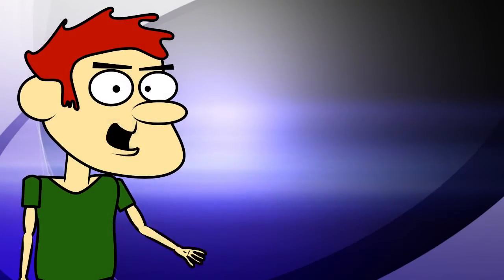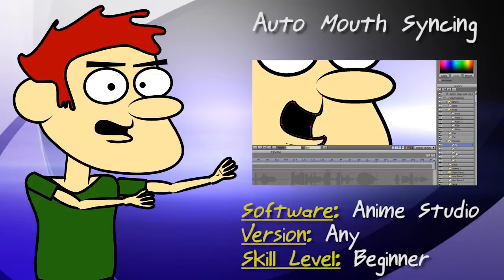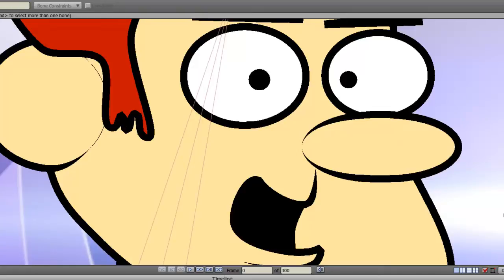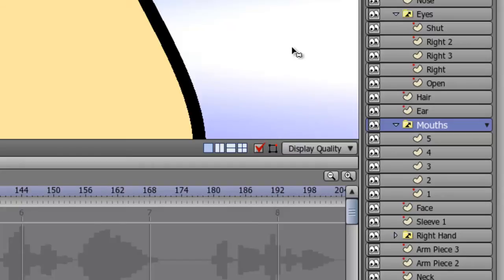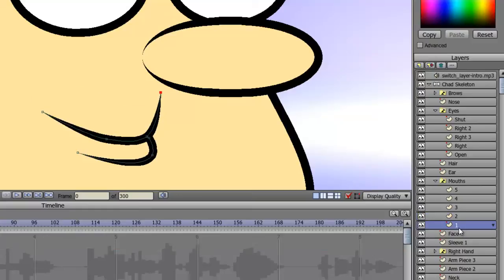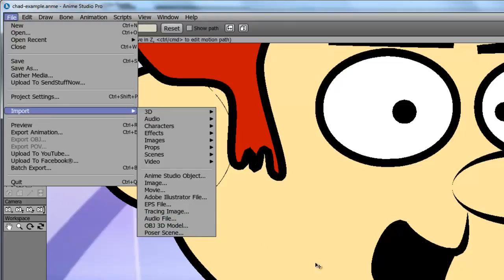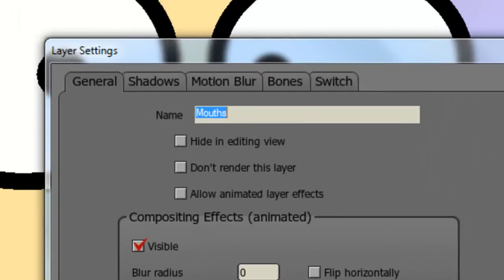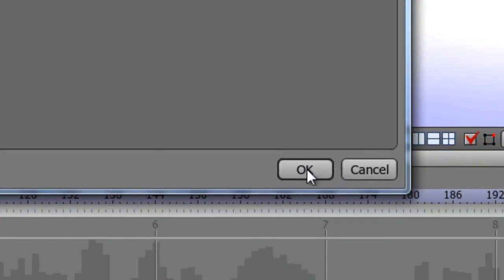Anime Studio Tutorial- Auto Mouth Syncing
In this short Anime Studio tutorial I show you a very easy way to sync mouths to voices using the built in syncing feature.